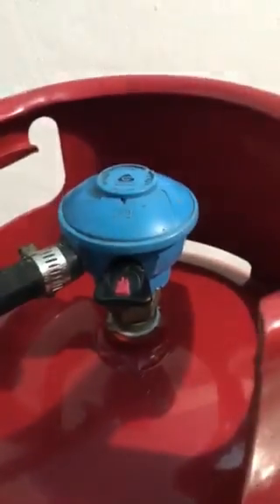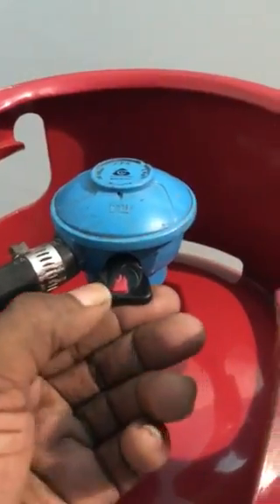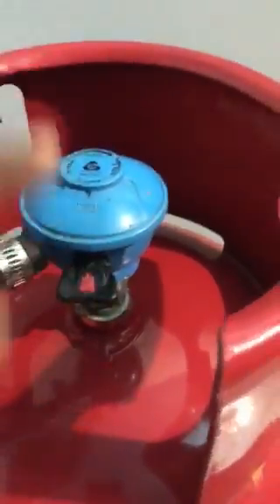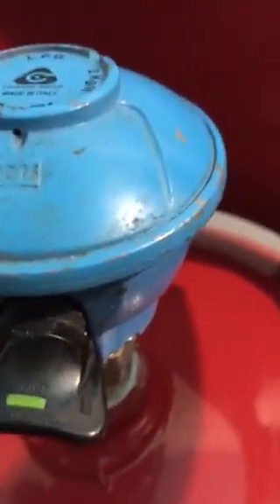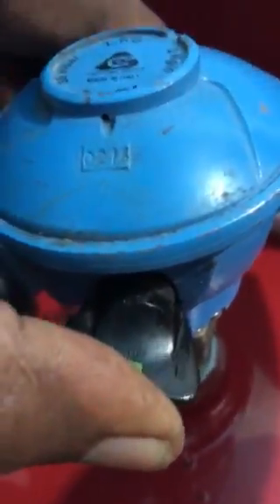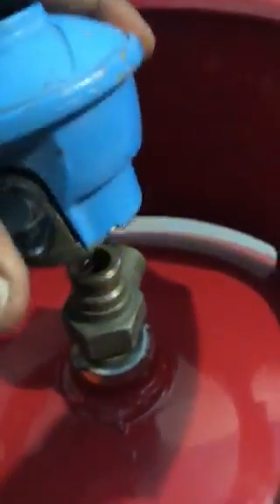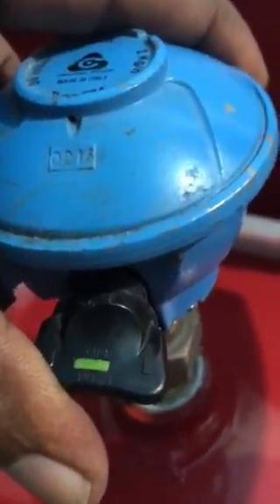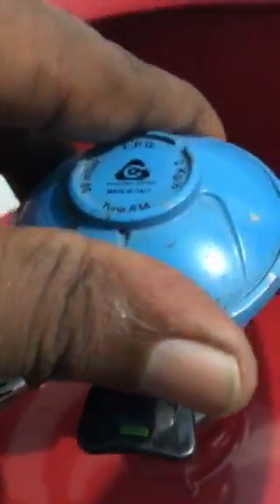How to Take off or Put on a Cooking Gas Regulator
How to Take off or Put on a cooking gas Regulator on a round-top Yaadman gas cylinder.